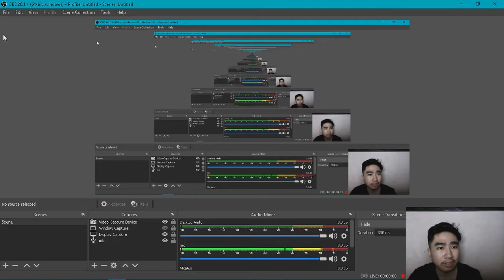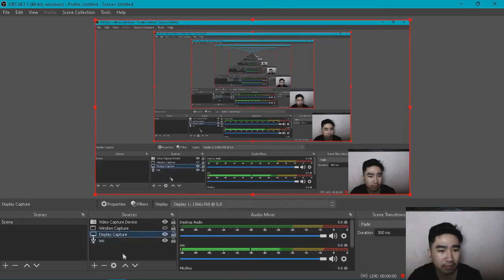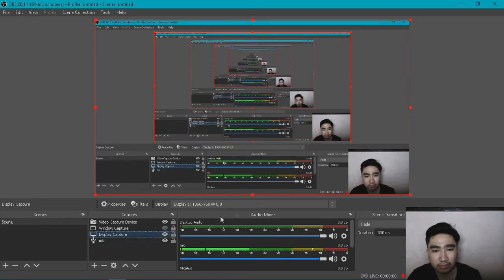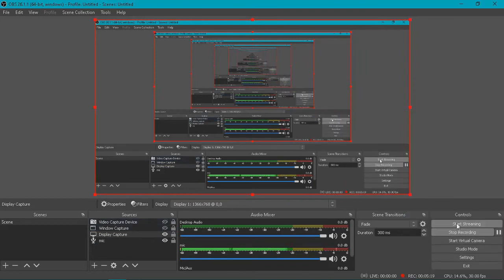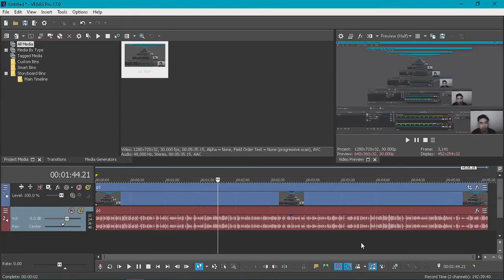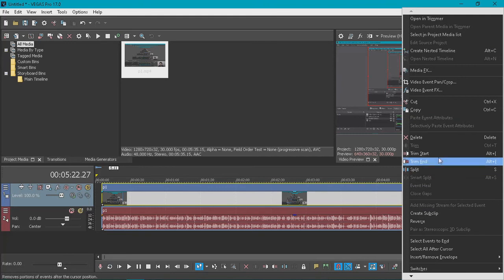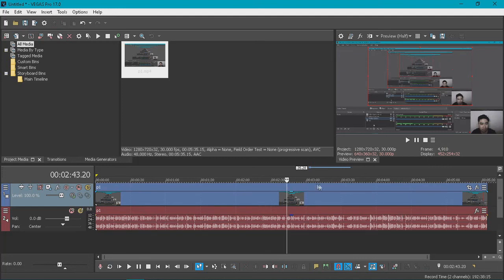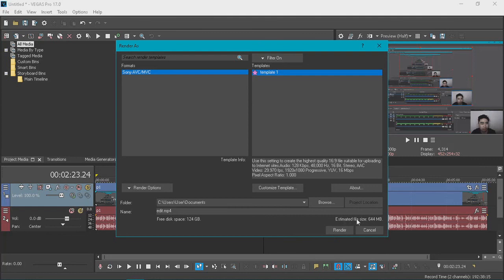DCEE26A | This skill is necessary if you need to edit your videos (recording and editing basics)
This video is about OBS recording software and Sony Vegas Pro Editing Software.